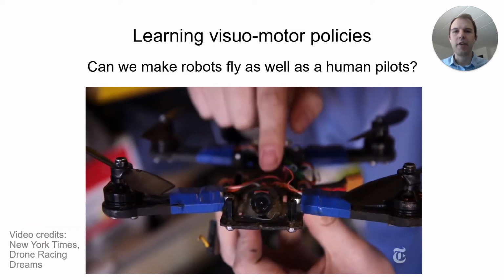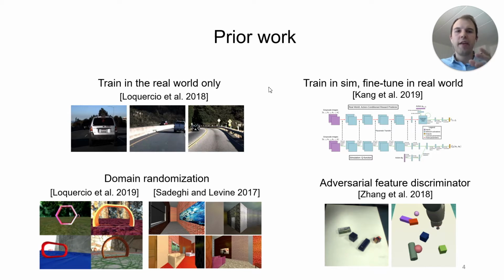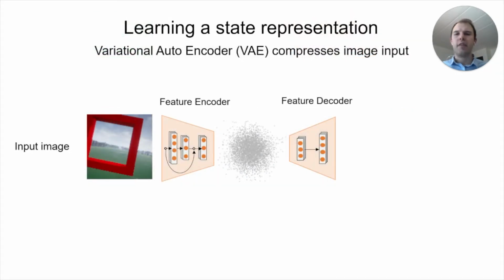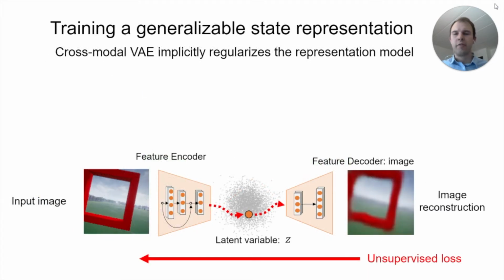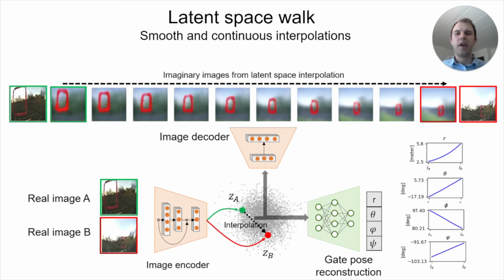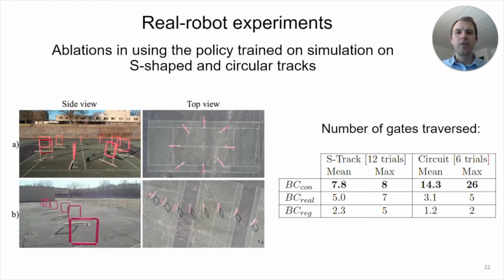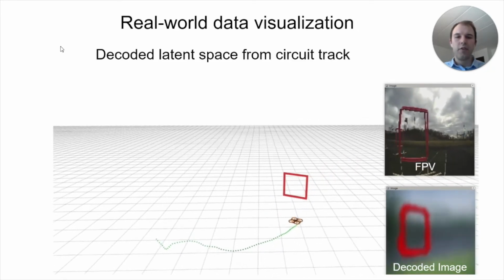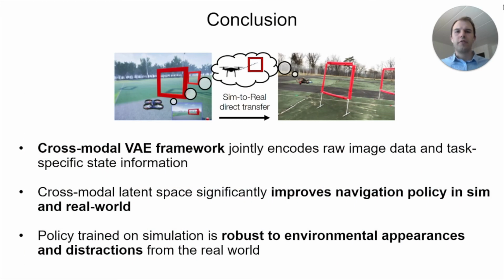IROS 2020 Oral: Learning Visuomotor Policies for Aerial Navigation Using Cross-Modal Representations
Reference:
Rogerio Bonatti, Ratnesh Madaan, Vibhav Vineet, Sebastian Scherer, Ashish Kapoor
Learning Visuomotor Policies for Aerial Navigation Using Cross-Modal Representations

Machines are a long way from robustly solving open-world perception-control tasks, such as first-person view (FPV) aerial navigation. While recent advances in end-to-end Machine Learning, especially Imitation and Reinforcement Learning appear promising, they are constrained by the need of large amounts of difficult-to-collect labeled real-world data. Simulated data, on the other hand, is easy to generate, but generally does not render safe behaviors in diverse real-life scenarios. In this work we propose a novel method for learning robust visuomotor policies for real-world deployment which can be trained purely with simulated data. We develop rich state representations that combine supervised and unsupervised environment data.  Our approach takes a cross-modal perspective, where separate modalities correspond to the raw camera data and the system states relevant to the task, such as the relative pose of gates to the drone in the case of drone racing. We feed both data modalities into a novel factored architecture, which learns a joint low-dimensional embedding via Variational Auto Encoders. This compact representation is then fed into a control policy, which we trained using imitation learning with expert trajectories in a simulator. We analyze the rich latent spaces learned with our proposed representations, and show that the use of our cross-modal architecture significantly improves control policy performance as compared to end-to-end learning or purely unsupervised feature extractors. We also present real-world results for drone navigation through gates in different track configurations and environmental conditions. Our proposed method, which runs fully onboard, can successfully generalize the learned representations and policies across simulation and reality, significantly outperforming baseline approaches.